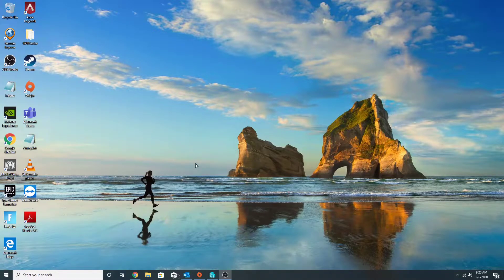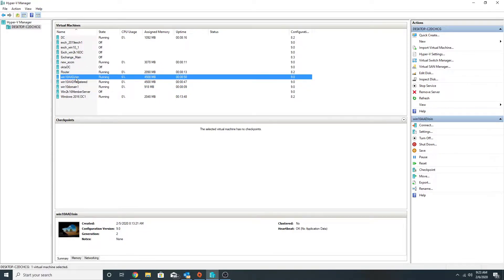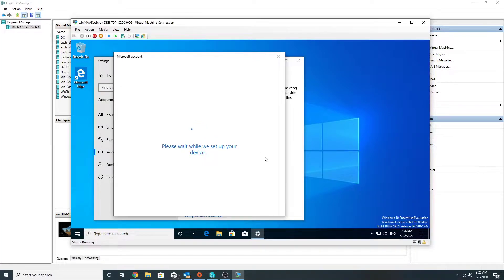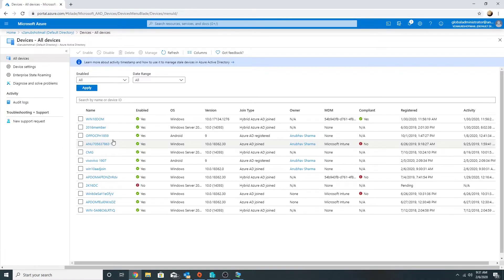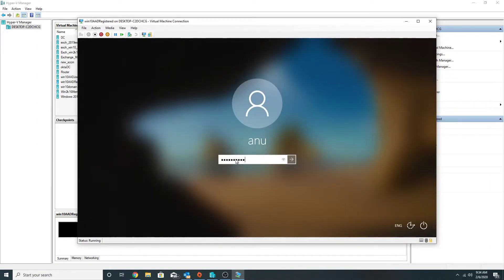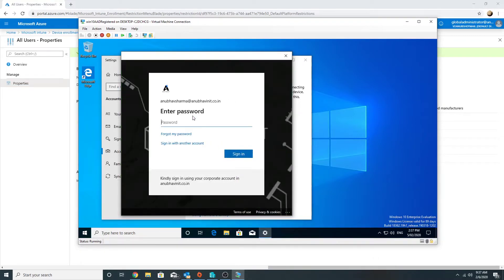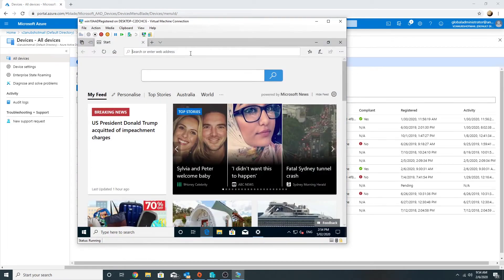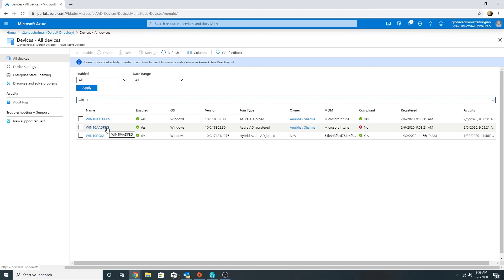Azure AD Joined, Azure AD Registered and Hybrid Azure AD joined Windows 10 Devices, Demo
In this video we will see a demo on device join types. We have 3 type of device join types in Azure AD (Azure AD Joined, Azure AD Registered and Hybrid Azure AD joined).